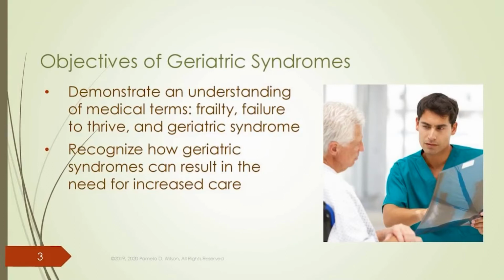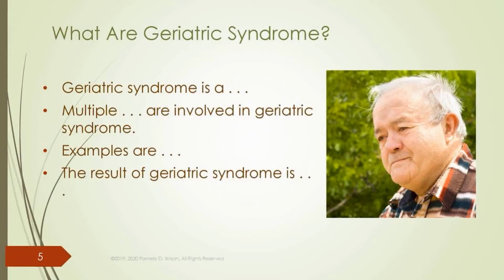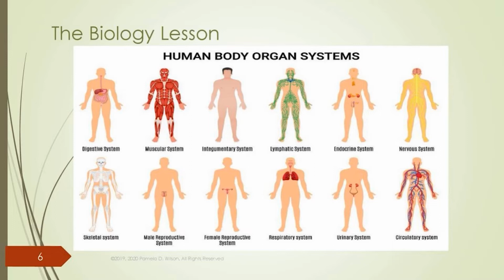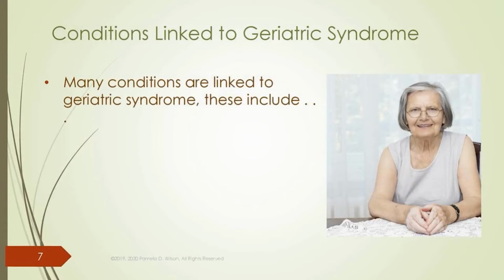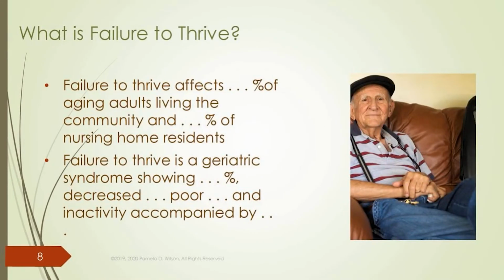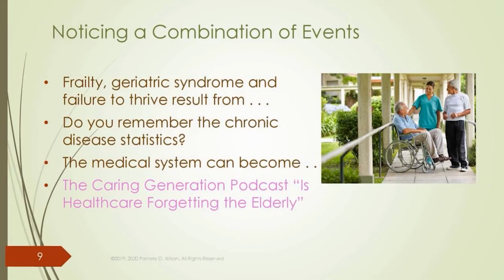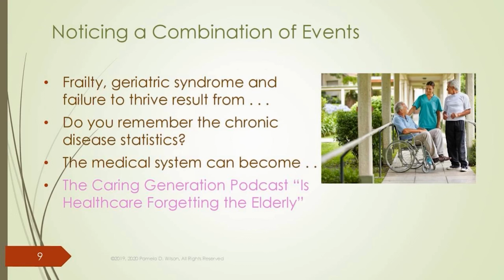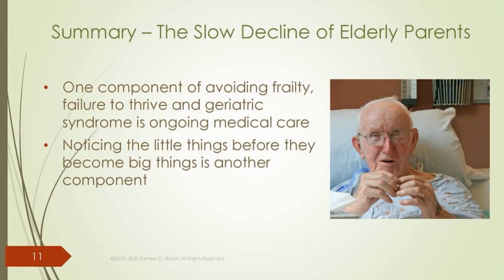What Geriatric Health Problems Affect Elderly Parents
What geriatric health problems affect elderly parents? Learn about frailty, geriatric syndrome, and failure to thrive which are “medical speak” terms you may hear from healthcare professionals examining your elderly parent. In this mini-biology lesson, family caregivers can visualize how the body works and declines with age and advocate for care.

This is Module 2, Section 1, Part 4 of the online course Support Caring for Elderly Parents by caregiving expert Pamela D Wilson offering information about signs elderly parents need care and how to work with doctors and the healthcare system.

By caregiver request for education all in one place, Pamela is making this program available with videos here and additional materials on her website.

Four sections in Module 2 include over 4 hours of practical information for family caregivers in a webinar format.

If you’re serious about learning how to care for aging parents or yourself, this E-course might be exactly what you’re looking for—caregiver education, knowledge, and tips all in one place.

To learn more and review the slide decks, research, and other materials, visit the Module 2 page on Pamela’s

To check out information about this FREE e-course and all eight modules visit the main program